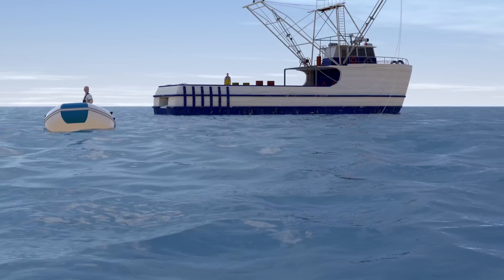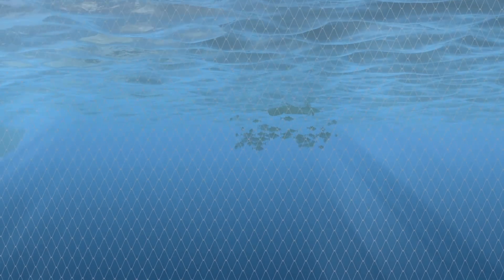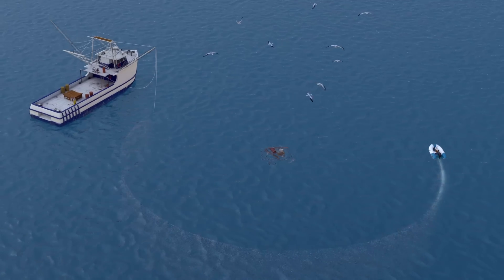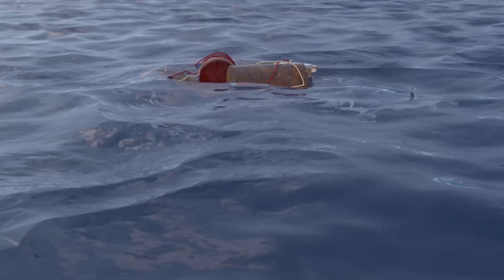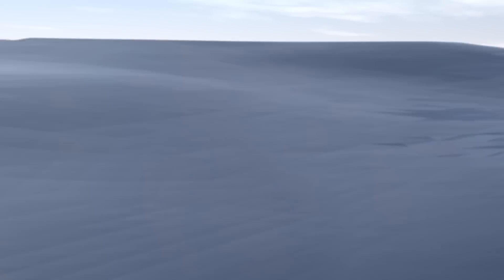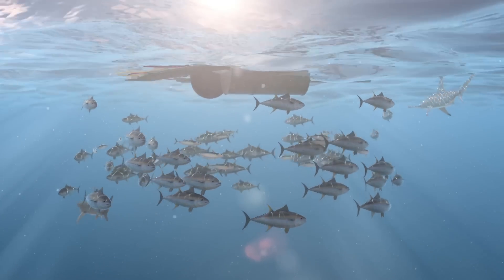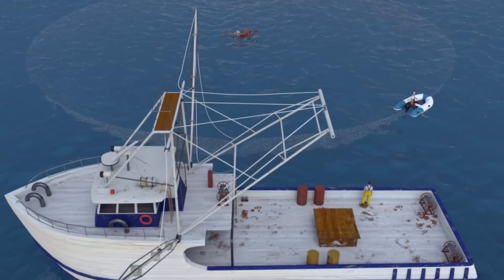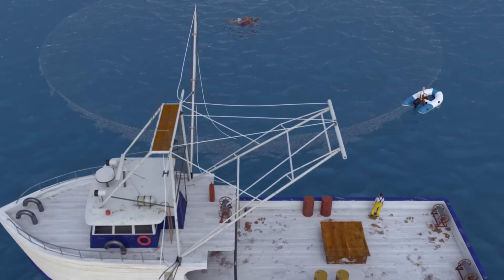How Seafood is Caught: Purse Seining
Purse seining establishes a large wall of netting to encircle schools of fish. Fishermen pull the bottom of the netting closed—like a drawstring purse—to herd fish into the center. This method is used to catch schooling fish, such as sardines, or species that gather to spawn, such as squid. There are several types of purse seines and, depending on which is used, some can catch other animals (such as when tuna seines are intentionally set on schools of dolphins).